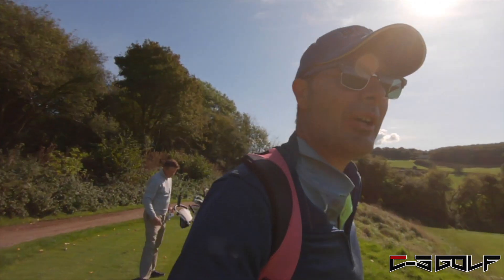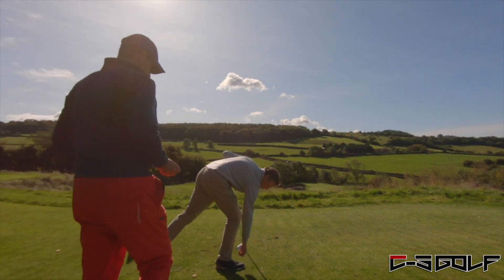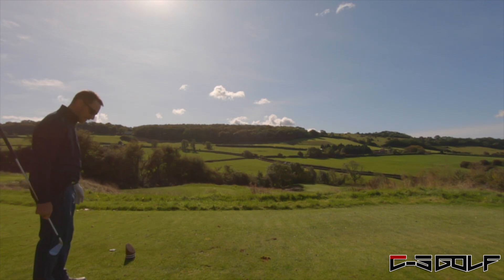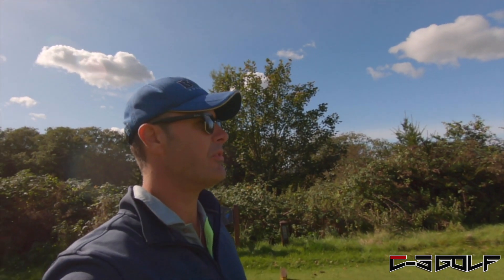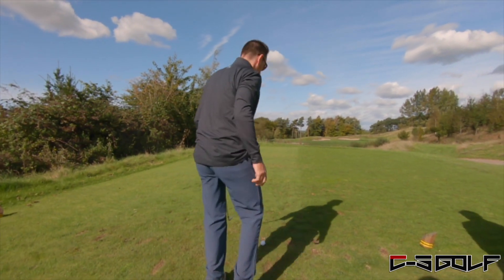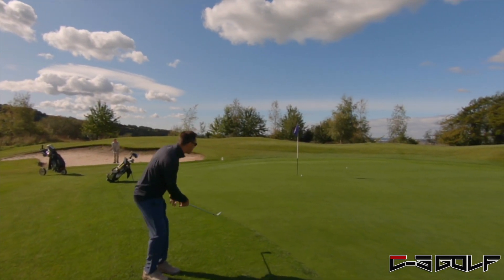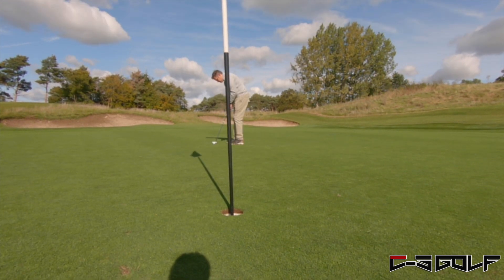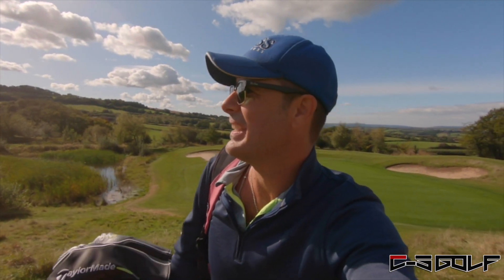Drop par3 with troubled down below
This is part II of the short watch video series. Hope you enjoy it.
The Inner Game book
The mind game

Welcome to the channel, my name is Stuart Carter-Smith and I’m a life long golfer that started my journey in 1985. I’ve played tournament golf, amateur and professional in Europe and the US over the years. This channel is dedicated to other like minded golfers that enjoy pure golf related content including anything I can do to help improve your golf. I’ve made nearly all the mistakes there are to make in my time so let’s all learn something from them. BTW Fun banter is always welcome as long as it’s aimed at me and not other members of the channel.

I post weekly swing updates and other behind the scenes action.

Stuart

Gopro Hero 7 Black
Gopro Audio Adaptor
GoPro Cage to fit audio in
Iphone 8+
Lenses
canon 24m 1.4 III